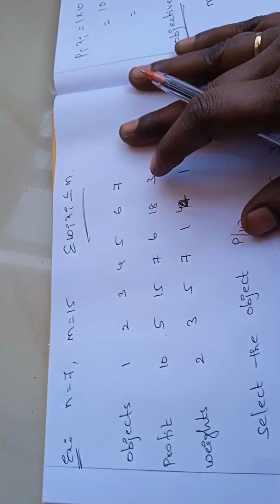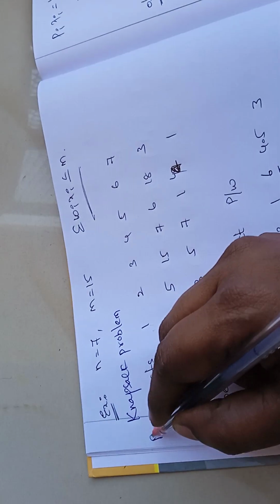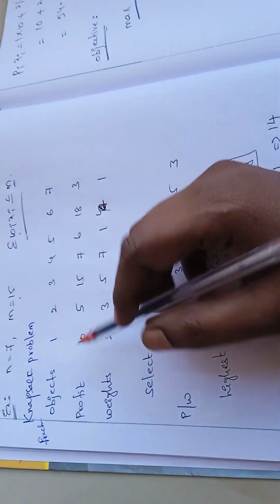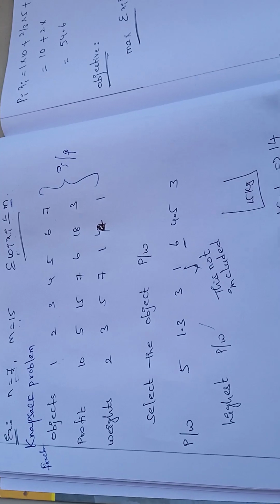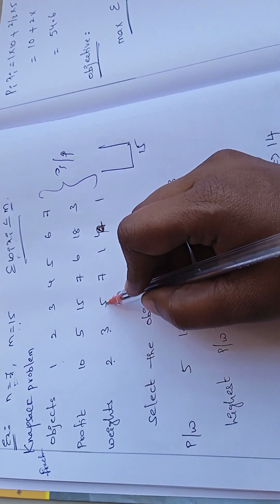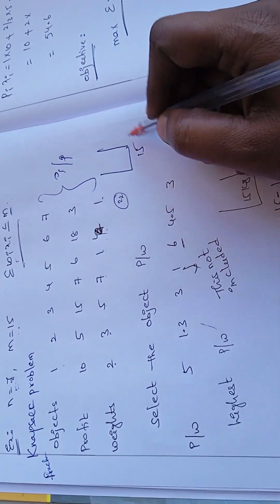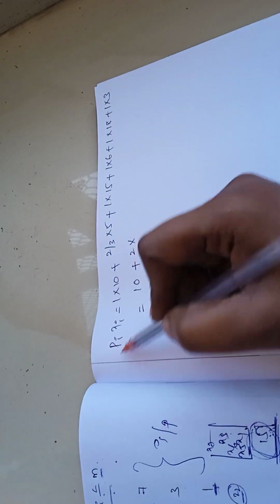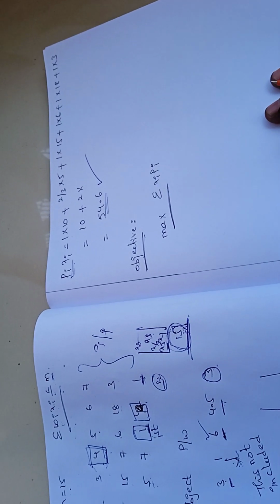Fractional Knapsack Problem Lec 13 DAA